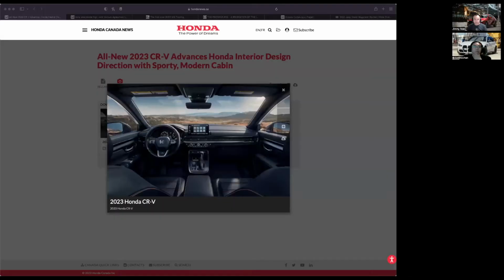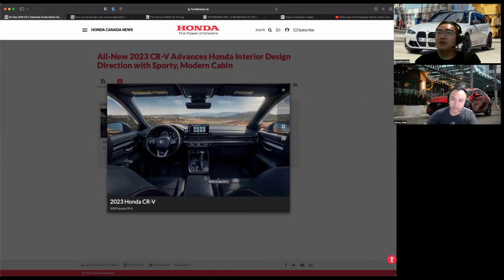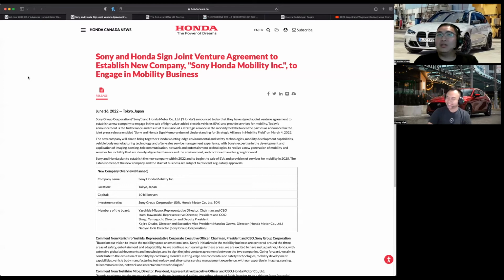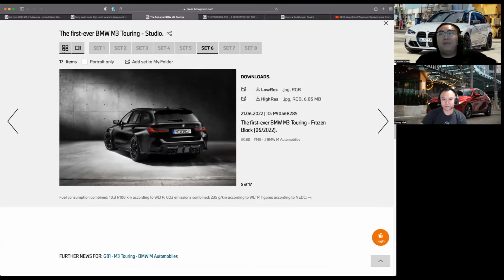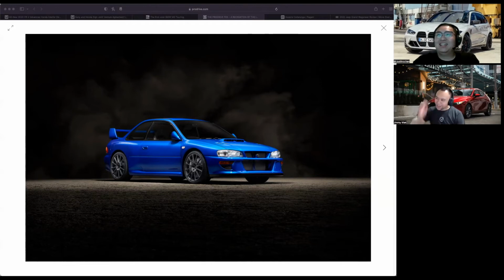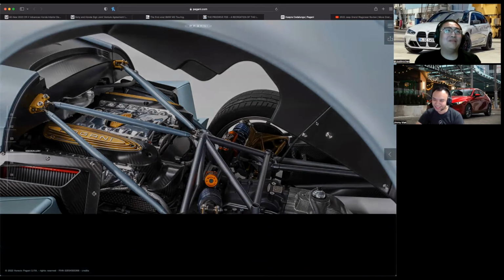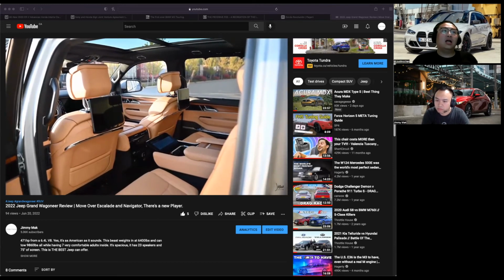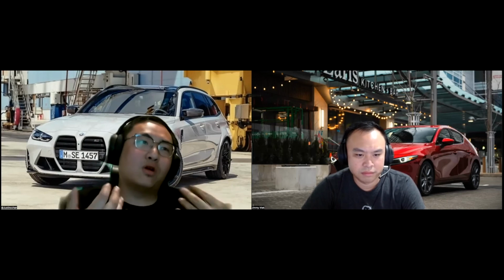Kicking Tires #66 - Honda CRV, M3 Touring, Prodrive P25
0:00 intro

Kicking tires we chat, talk and discuss all things cars.